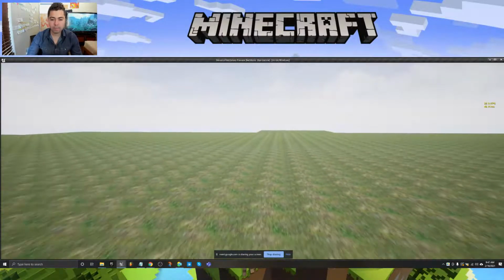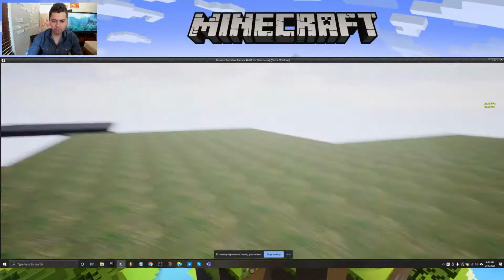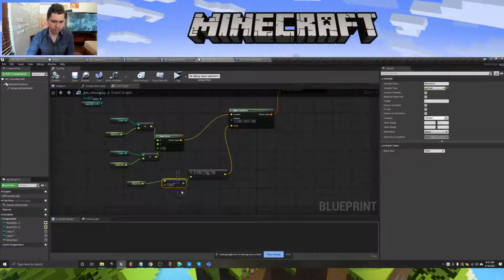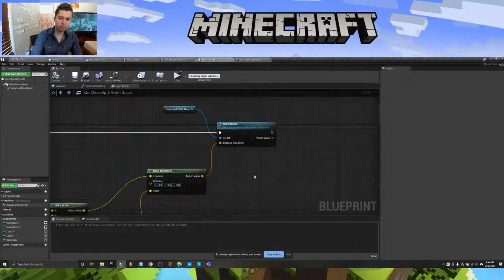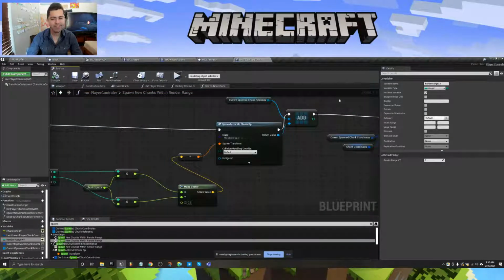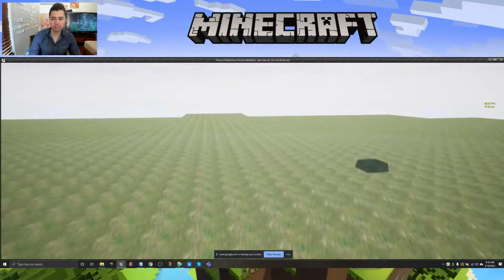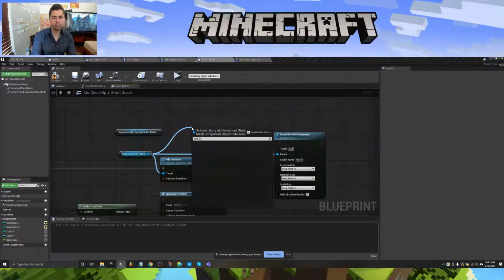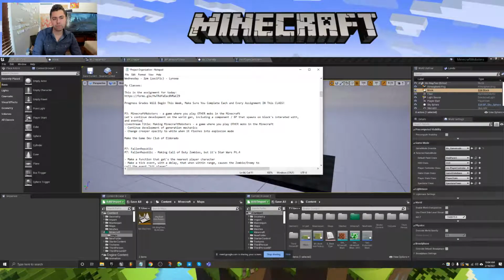MinecraftMobsters - a game where you play OTHER mobs in the Minecraft